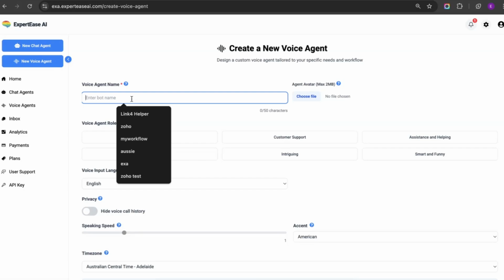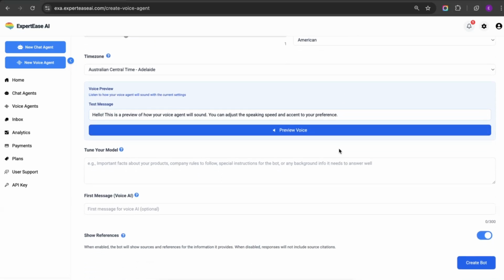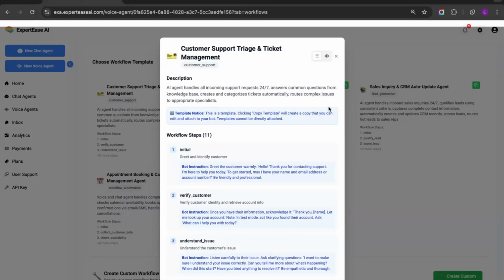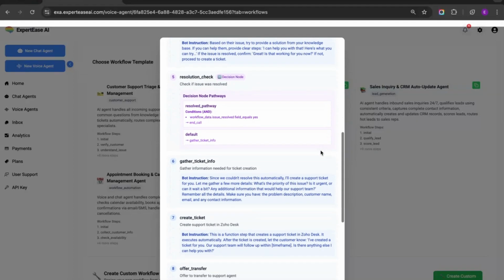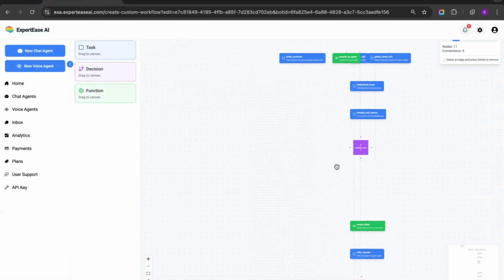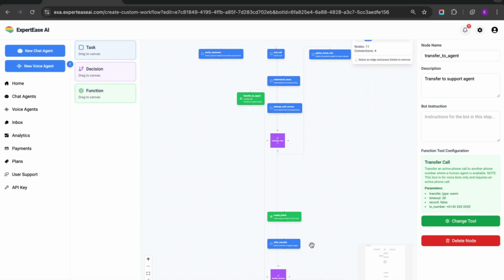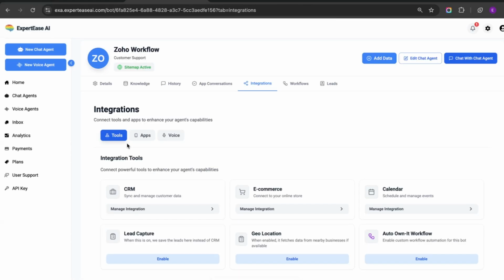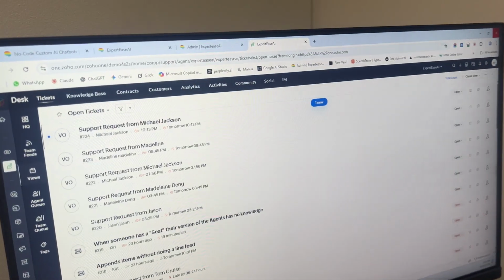How to Build a Voice AI Customer Support Agent with Zoho Desk | ExpertEase AI Demo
How do you build a Voice AI customer support agent that answers calls, understands customer issues, creates tickets automatically, and transfers calls to human agents — all without code?

In this step-by-step demo, we show how ExpertEase AI enables businesses to deploy a 24/7 Voice AI customer support agent integrated with Zoho Desk and Zoho CRM — in minutes.

What this video demonstrates:
Creating a Voice AI agent for customer support
Configuring agent roles, language, privacy, and call behaviour
Using workflow templates for customer support triage
Automatically identifying callers and understanding issues
Resolving queries via knowledge base self-service
Creating and categorising support tickets in Zoho Desk
Seamlessly transferring calls to real human agents when required
Managing everything visually with no-code workflow automation

This AI agent can:
Answer inbound support calls 24/7
Reduce human workload by resolving common issues automatically
Create structured tickets in real time
Improve response times and customer satisfaction
Scale without adding support headcount

Who this is for:
SaaS companies using Zoho
IT and operations managers
Businesses replacing traditional call centres
Anyone looking to deploy AI phone agents without engineering effort

ExpertEase AI lets you speak to deploy digital employees — not chatbots.
No scripts. No complex integrations. Just production-ready Voice AI.